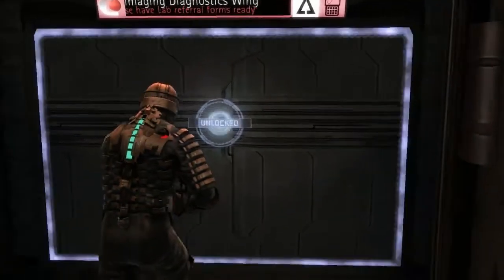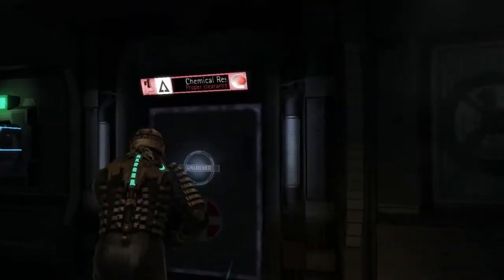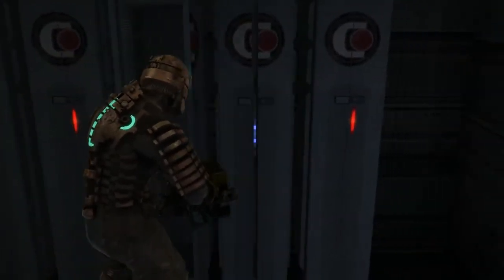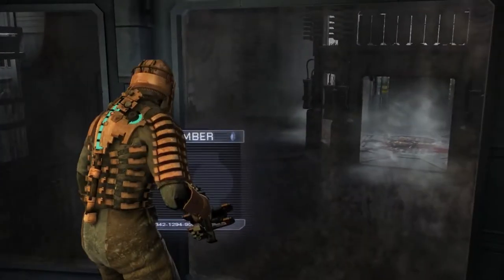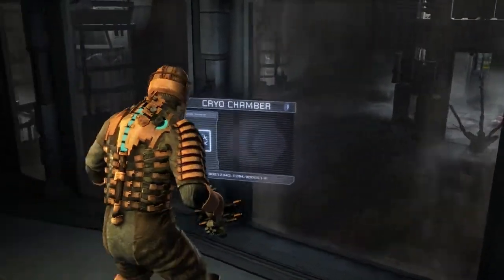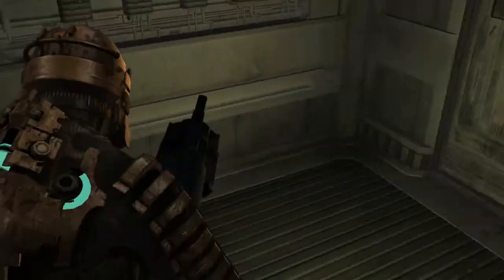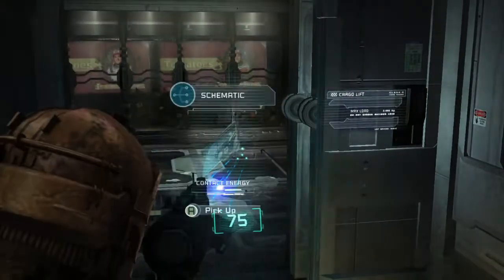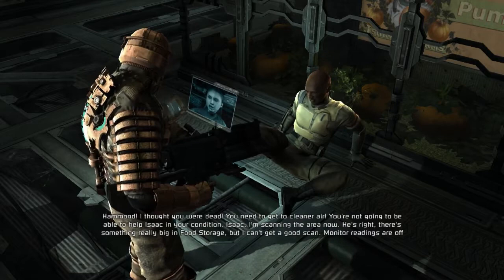Let's Play Dead Space - Ep.14: Regenerating Fun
Of course, it really isn't that fun when it is trying to kill you. Let's see if we can't remedy this particular problem.